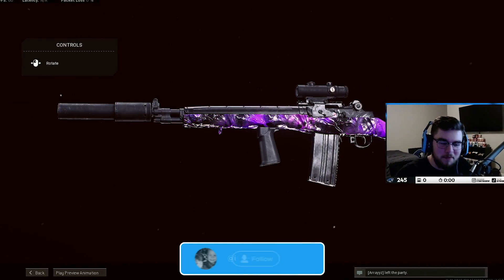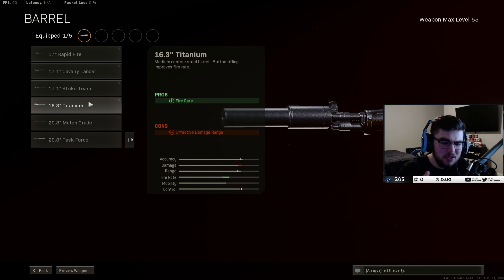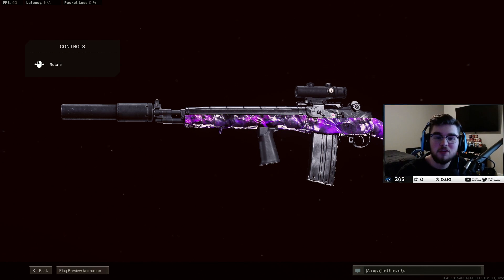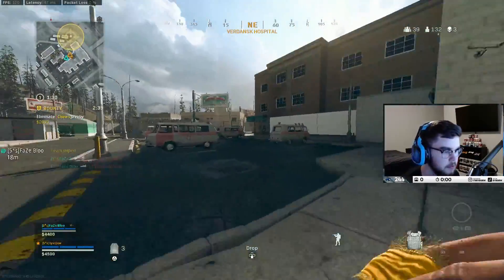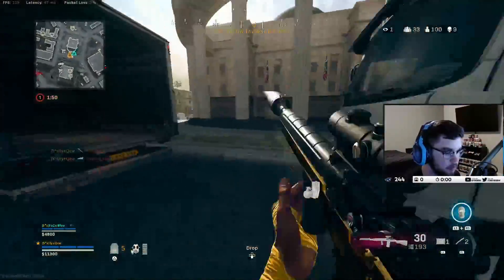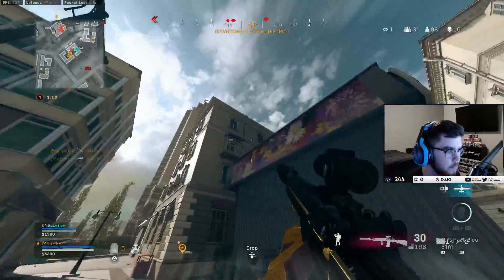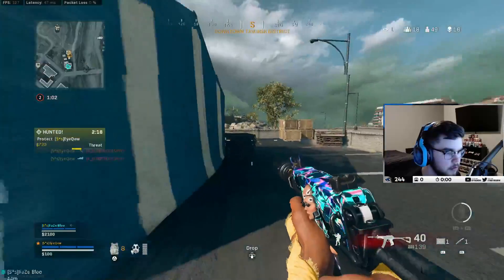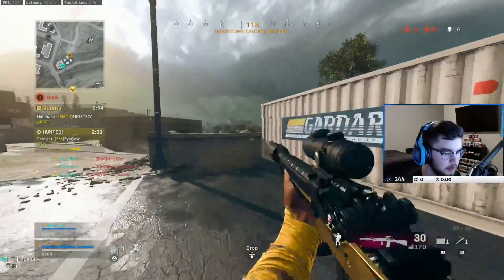the DMR 14 after BUFF in WARZONE SEASON 5! 😍 (BEST DMR 14 CLASS SETUP)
Best DMR 14 Class Setup Warzone / Best DMR 14 Loadout in Warzone (DMR 14 BUFF Warzone Season 5)

More CallOfDuty ColdWar Warzone Videos!

The DMR Is BROKEN On Alcatraz - Can It Be Meta!? *Best DMR Setup* (Rebirth Island - Warzone)

*25* KILLS The DMR is BACK!😍 BEST DMR 14 CLASS FOR WARZONE (COLD WAR WARZONE SEASON 5)